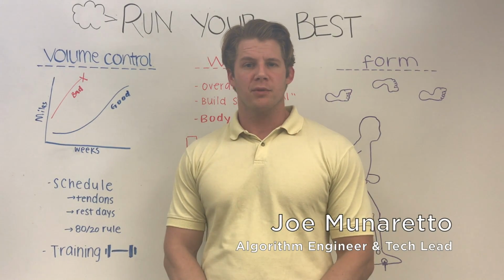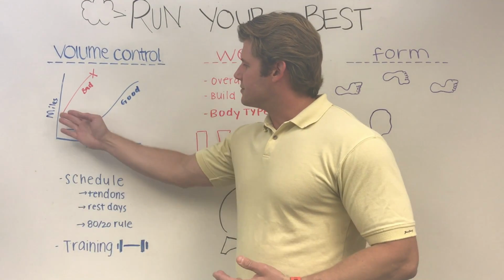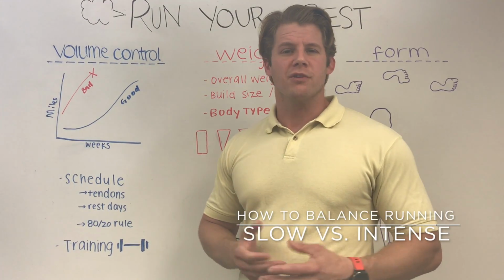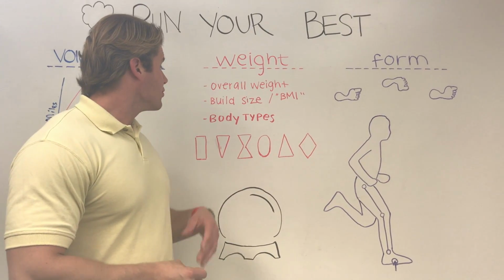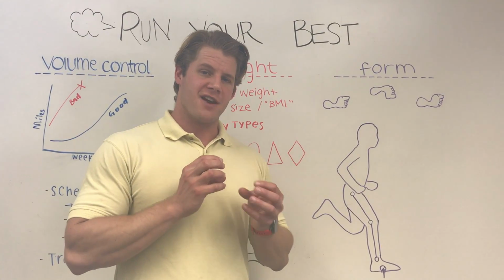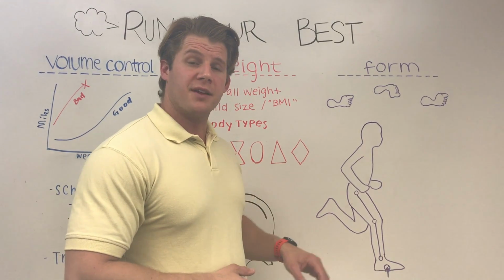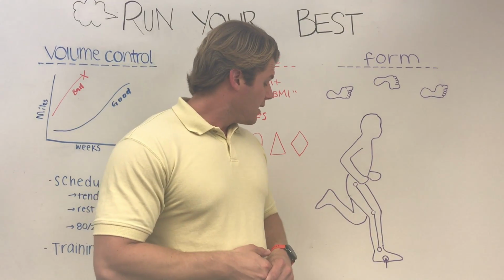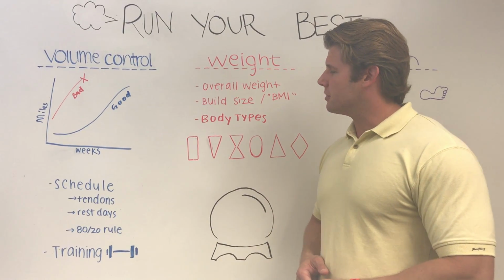Ways To Improve Your Running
We asked Joe, our expert in biomechanics and physiology, to coach us through his top tips for running.

0:10 - Volume Control / miles or speed per week / goal setting

1:35 - Training Schedule / Rest Days / Recovery

2:16 - Balance of Slow vs. Fast / 80-20 Rule

2:45 - Resistance / Weight Training

3:12 - How Weight Affects Running / BMI / impact Forces

4:01 - Body Types / How Body Type Affects Running

4:14 - Running Form / Running Economy / Cadence / Stride Length

5:21 - Ways to Improve Form

5:30 - Stance

6:00 - Foot Positions / Foot Strike / How To Land

6:40 - How To Reduce Impact Force

7:20 - The Future of Running Wearables